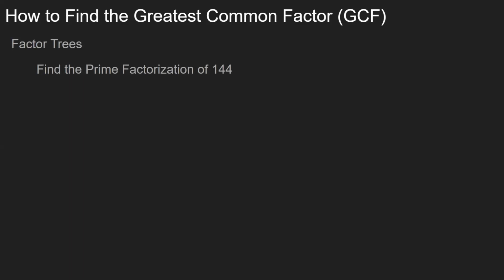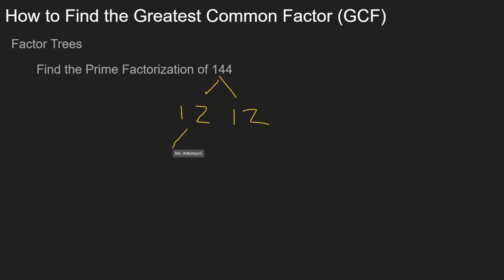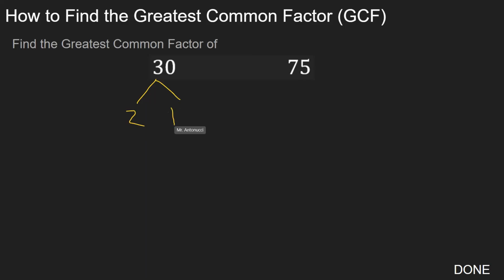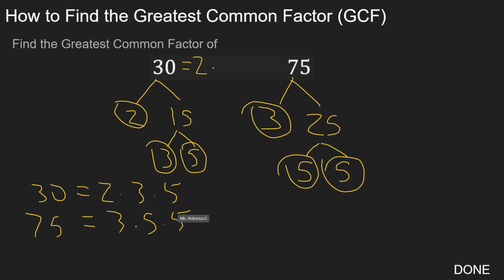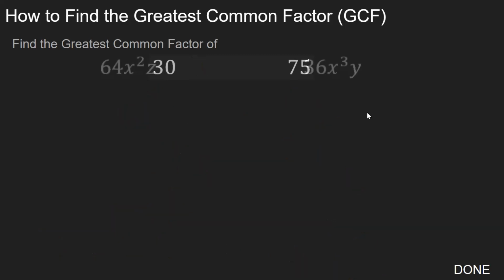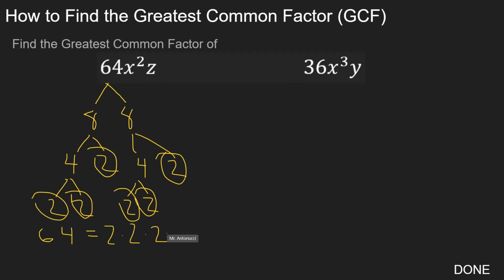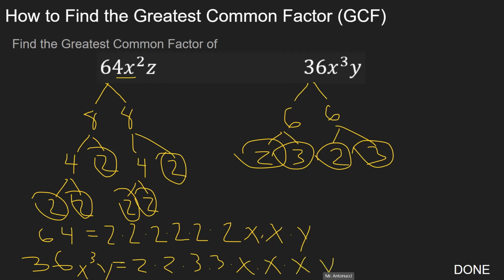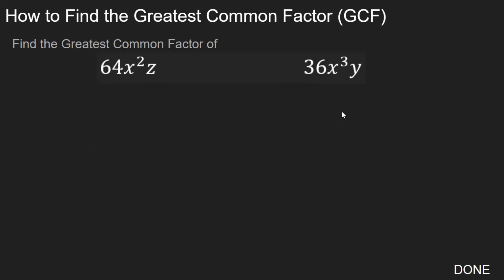How to Do Prime Factorization and Find the Greatest Common Factor (GCF)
In this video I teach you how to find the Prime Factorization using a Factor Tree. Then I show you how to get the Greatest Common Factor of two monomials.

I really hope this video helps you with finding the GCF.
~MR. Antonucci